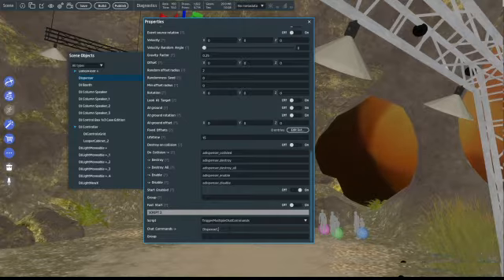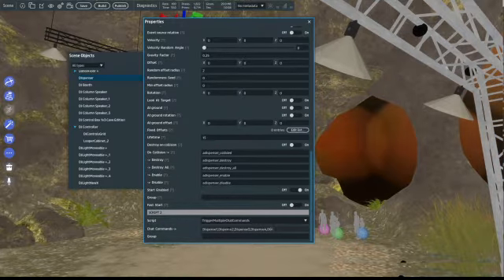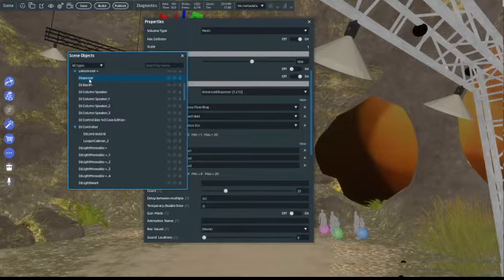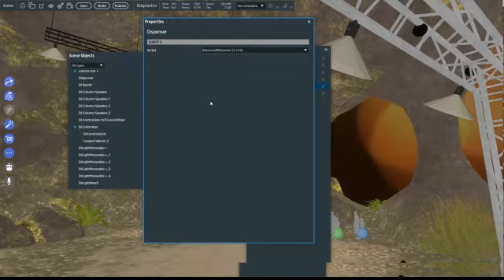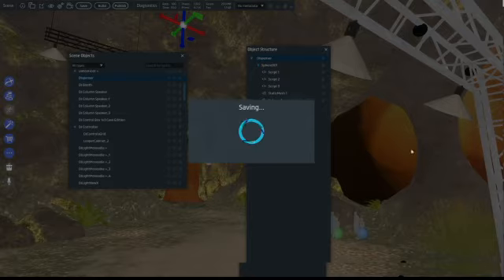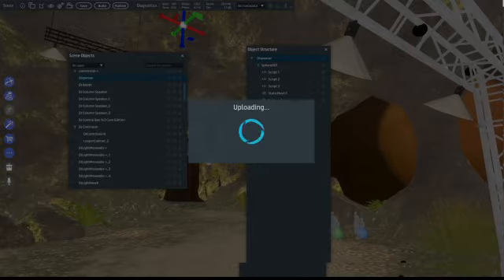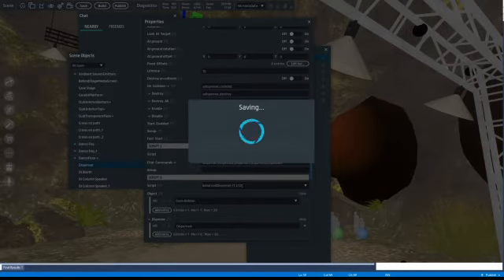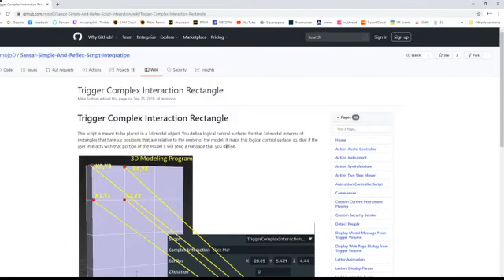Using Dispenseer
Use Dispenser in Sansar